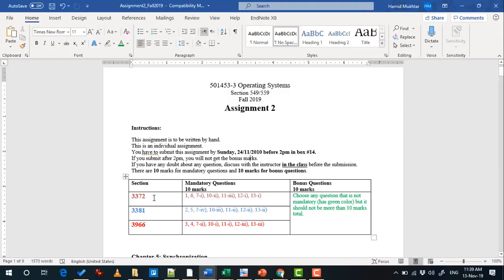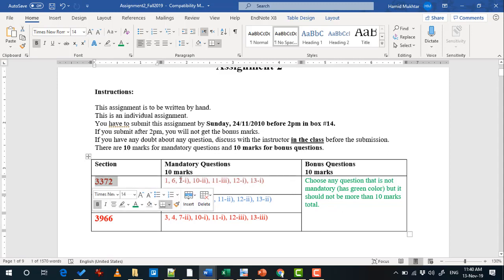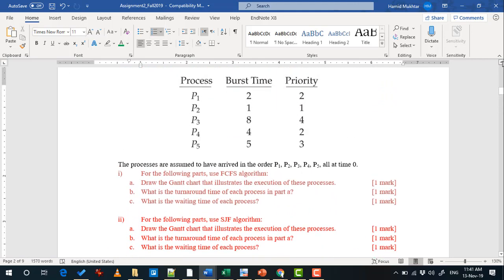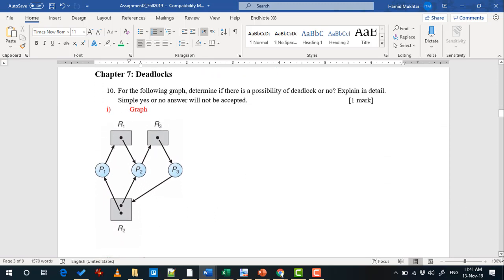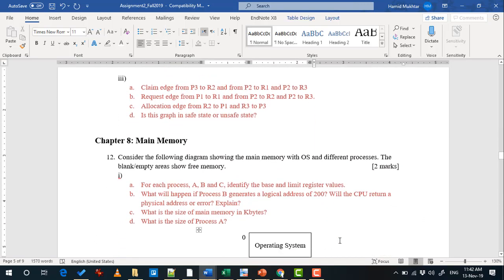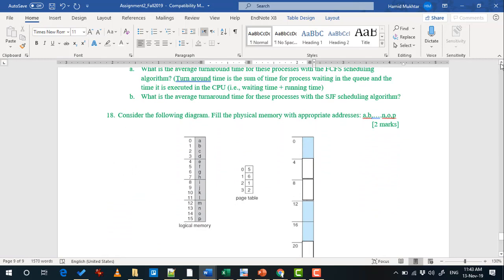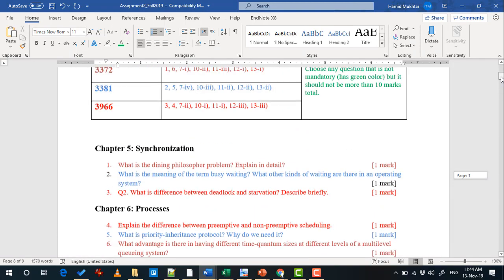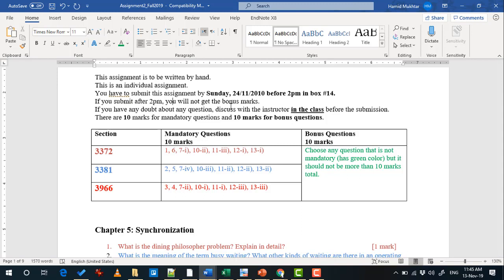OS Assignment 2 Explanation - Fall 2019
This is an optional video where you can see the explanation of assignment 2 if you don't understand it from the file.